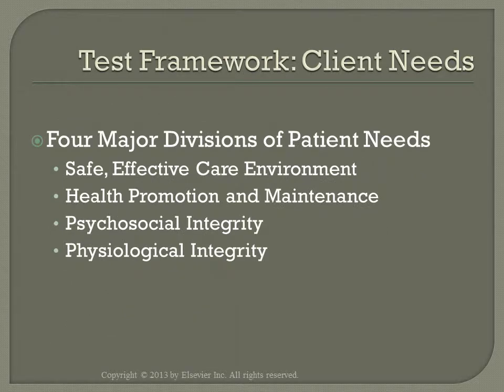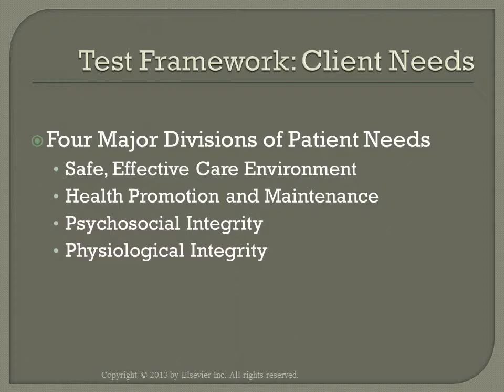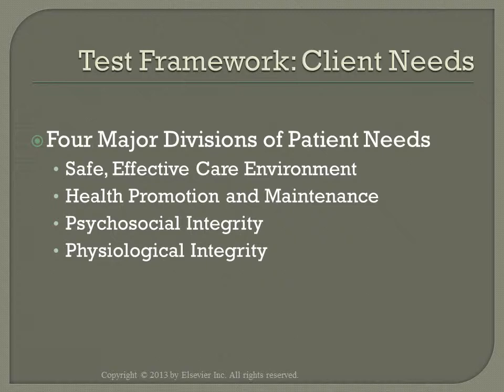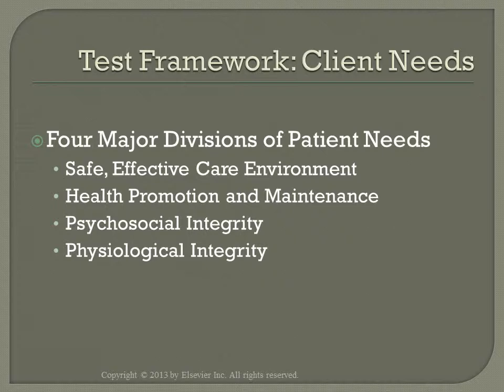NCLEX PN VO